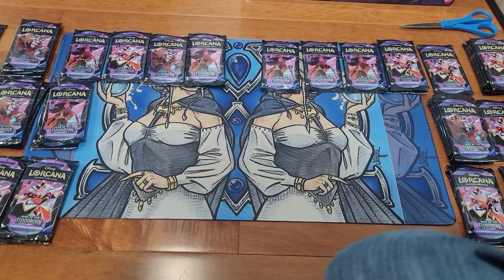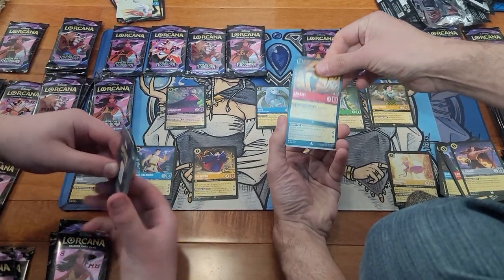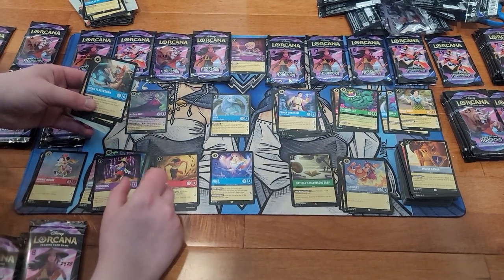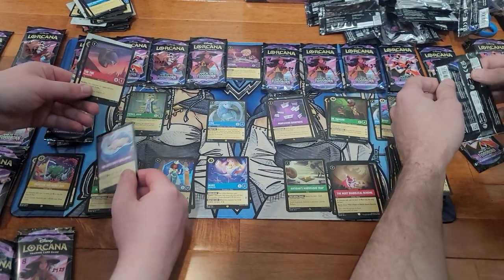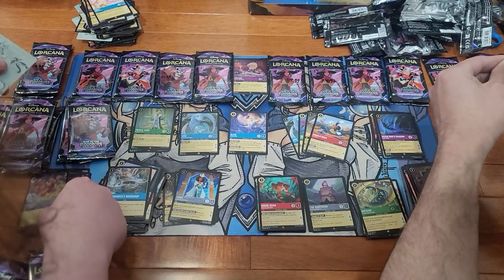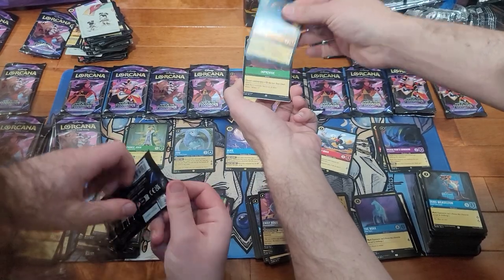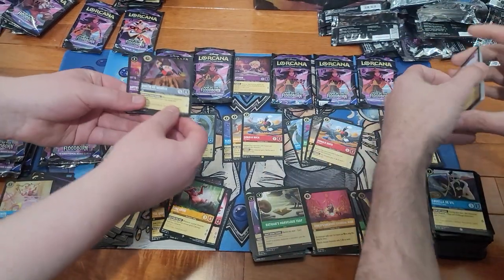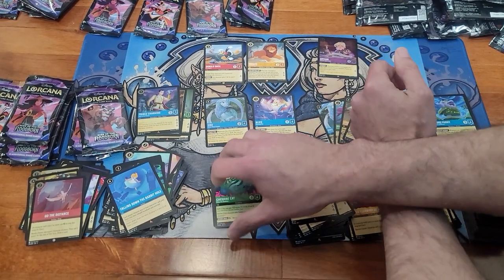Lorcana Floodborn, Case cracking part 1!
Cracking half a case of Floodborn in search of enchanted and set cards.